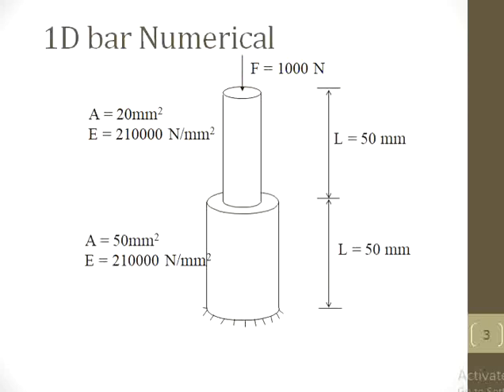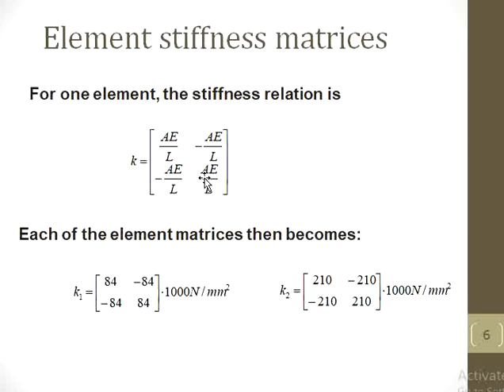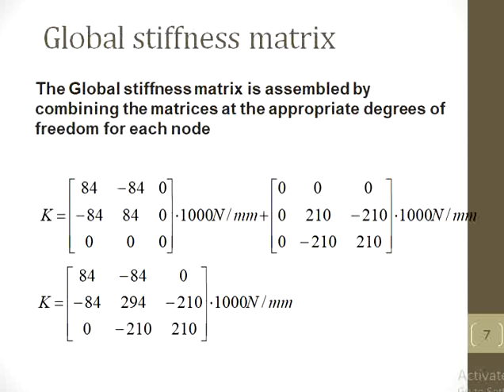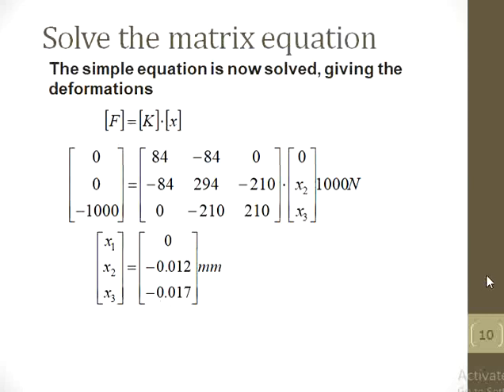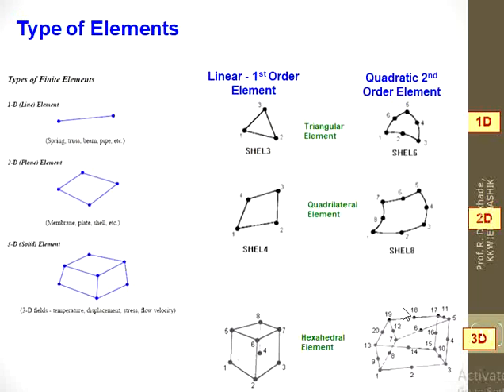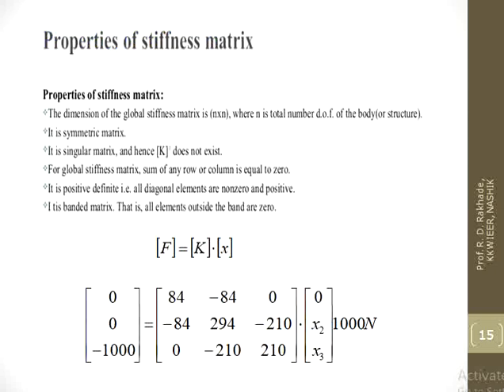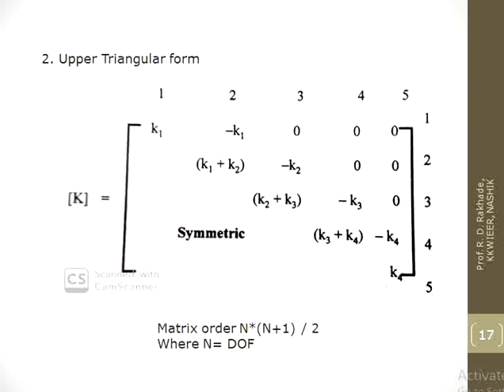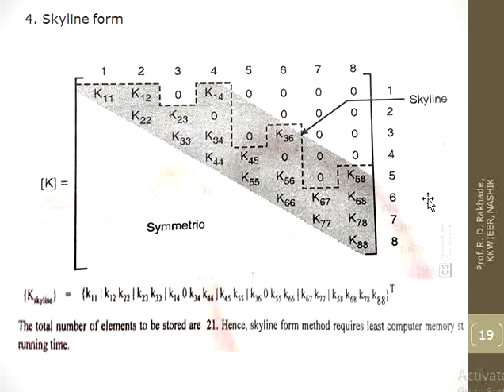1D Element in FEA